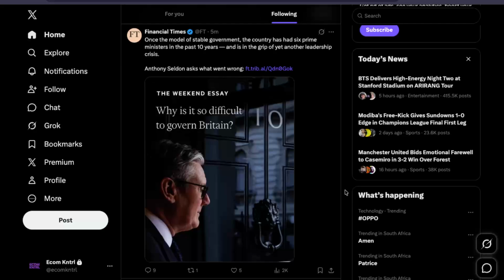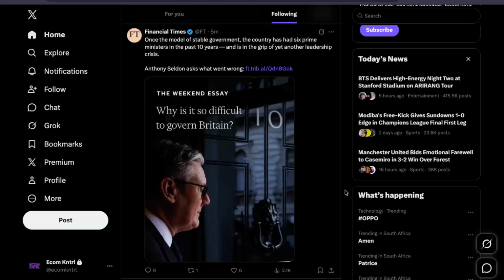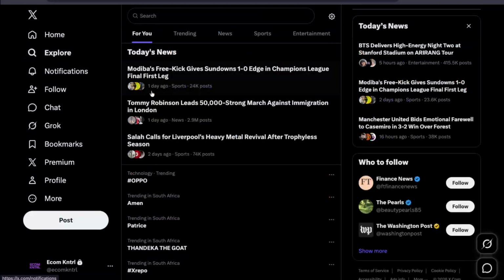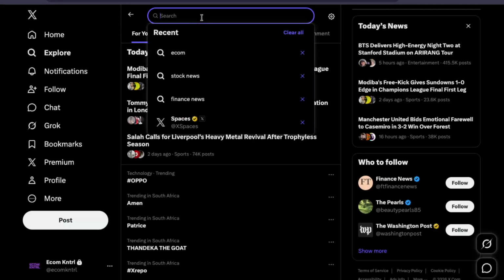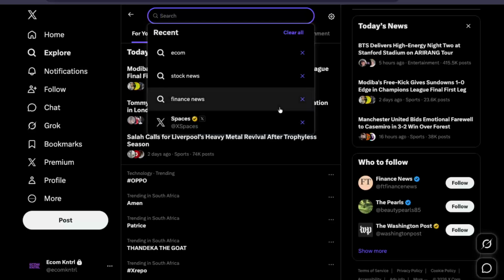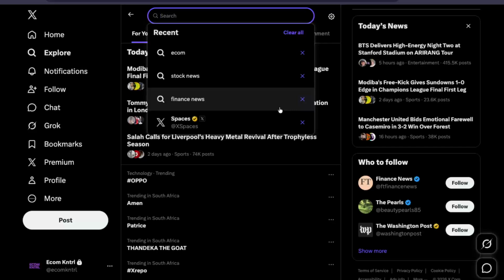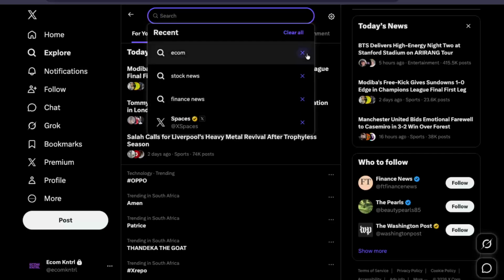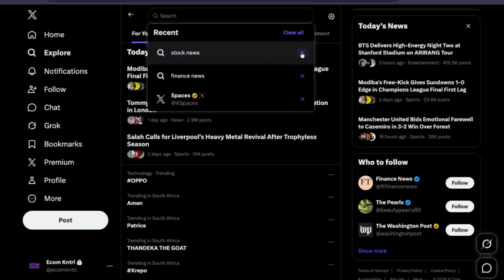How to Clear Recent Search History on Twitter X (2026) | Step-by-Step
Learn how to clear and delete your recent search history on Twitter X quickly and easily. In this tutorial, we walk you through exactly where to find your search history, how to remove individual searches, and how to clear everything at once. This is the updated method that works with the current Twitter X interface, so you won't run into outdated steps or missing menu options. Whether you're cleaning up your activity or just want a fresh start, this guide covers both mobile and desktop. The process takes under a minute once you know where to look.